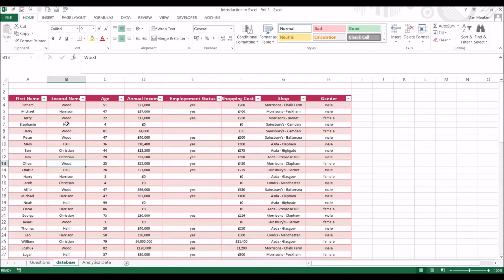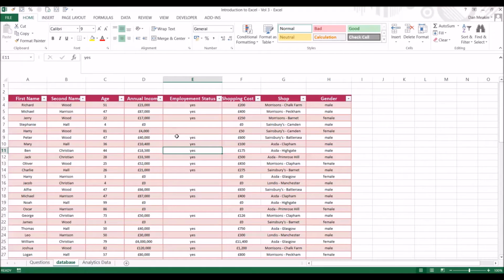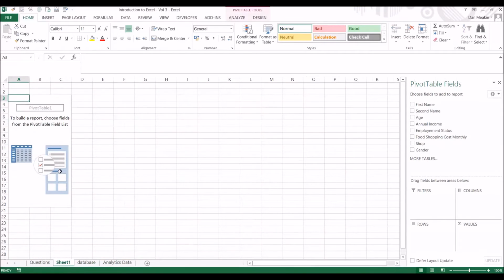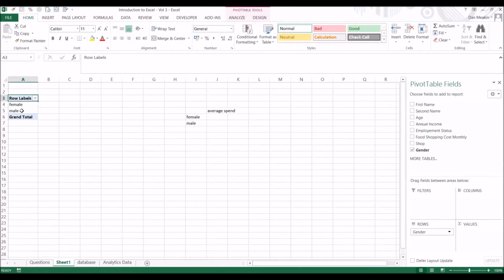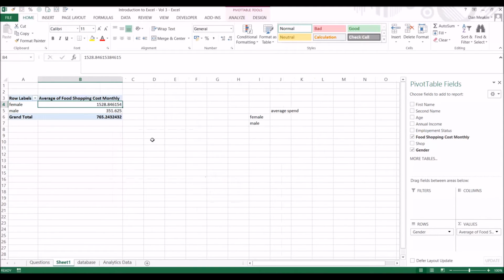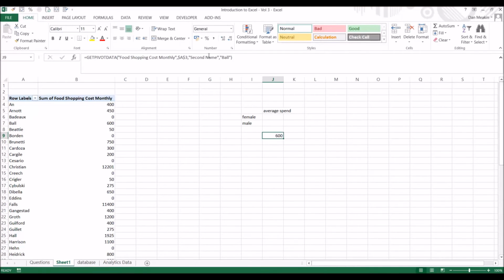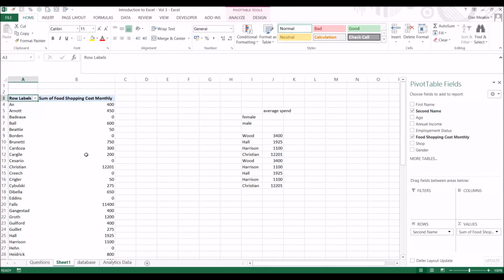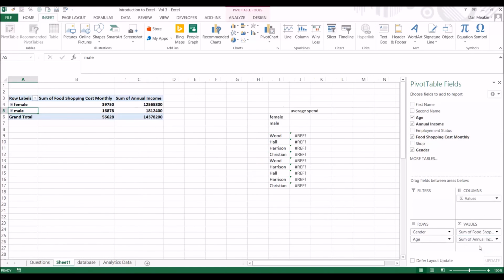atom42 Excel - Basic Pivot Tables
Basic instructions for Pivot tables with some more exciting features to follow.